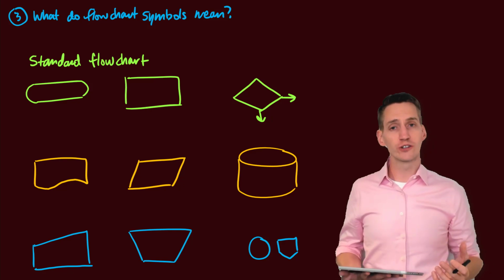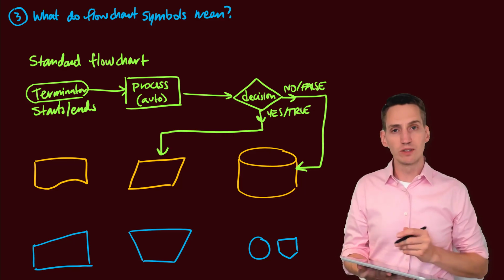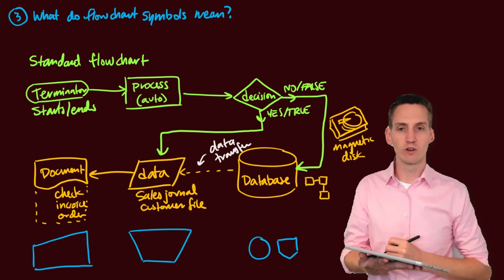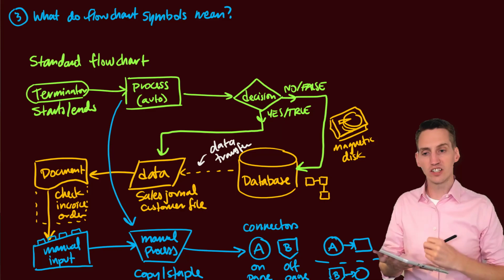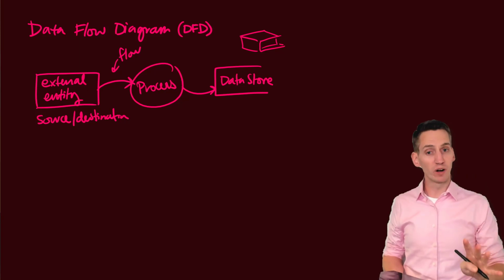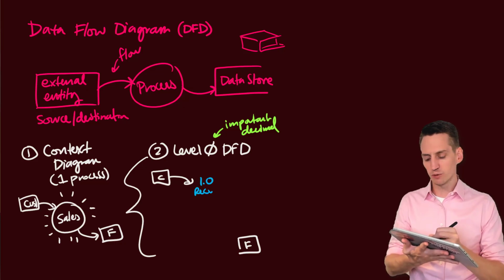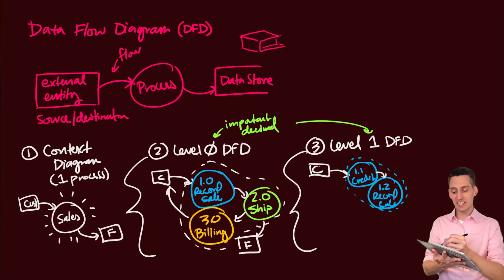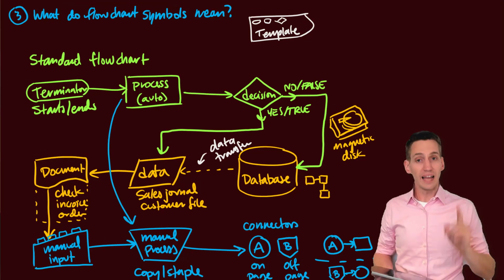DF3 What do flowchart symbols mean